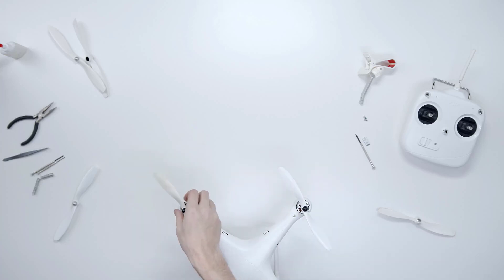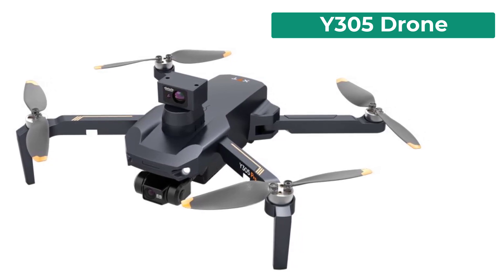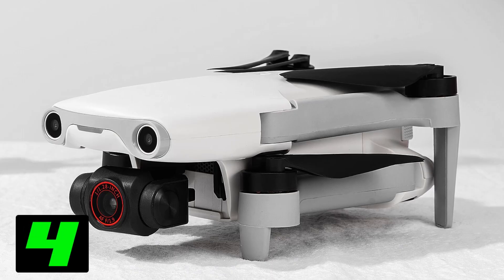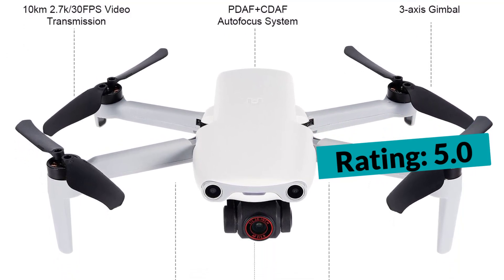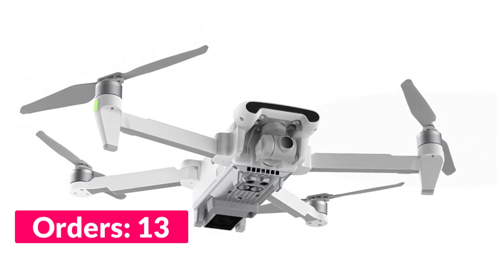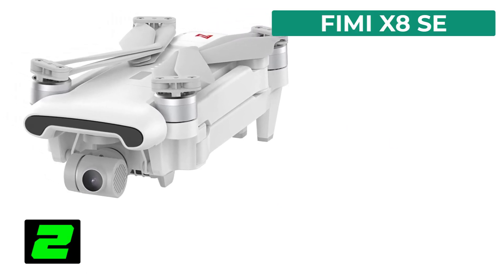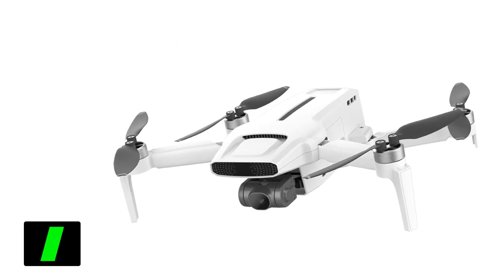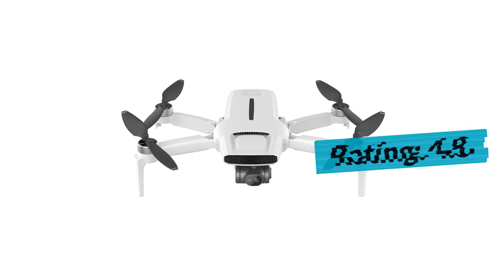TOP 5: Best Drones | Gadget Lab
TOP 5: Best Drones

5. Y305 Drone 4K Profesional with HD Camera 5G WiFi GPS 10km 35min 3-Axis Anti-Shake Gimbal Avoidance Quadcopter Brushless 4k Drone

4. Autel Drone EVO Nano/Nano Plus Combo 4K HDR Camera Drone 10KM Map Transmission 4KM Height Obstacle Avoidance Quadcopter RC RTF

3. FIMI New X8SE 2022 V2& X8SE 2020 Grey Camera Drone 4K professional RC Helicopter 8KM/10KM FPV 3-axis Gimbal Camera GPS Drone

2. FIMI X8 SE 2022 V2 Version Megaphone Hanging Module 3-axis Gimbal Camera 10KM Professional 4K HDR Quadcopter 35 Mins Flight Time

1. FIMI X8 Mini Camera Drone 250g-class drones 8km 4k professional mini drone word premiere at April 6th to 8th April best price